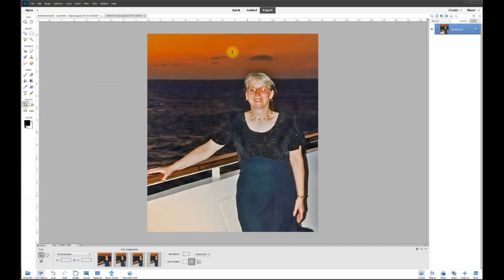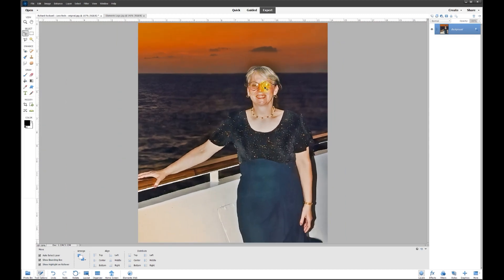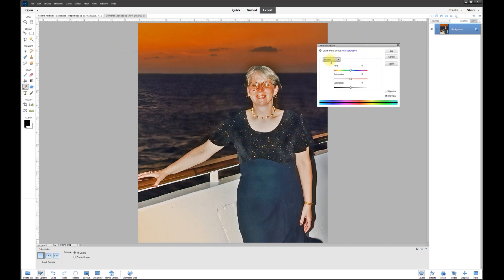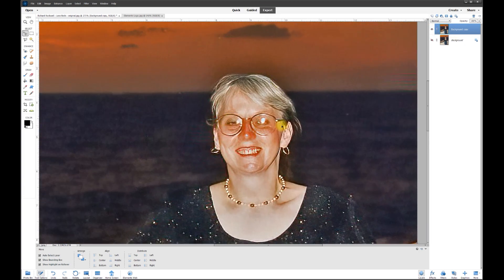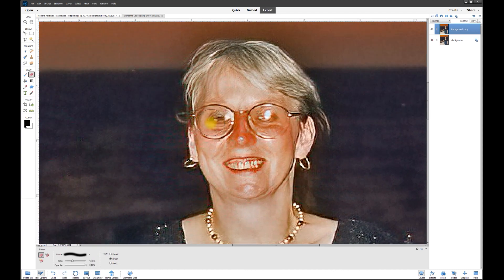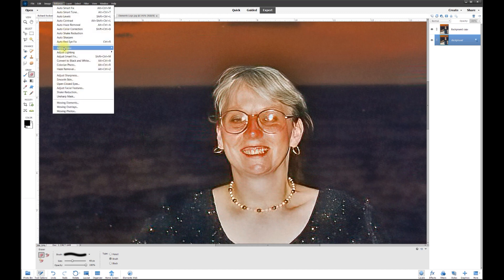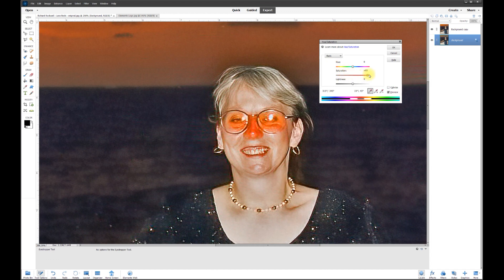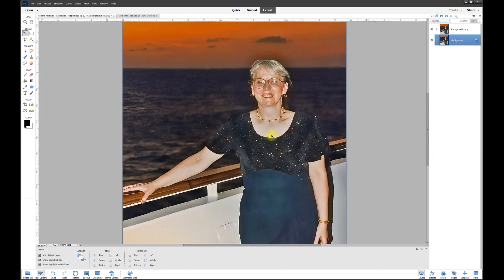Fix Overly Saturated Subjects Sunset Face